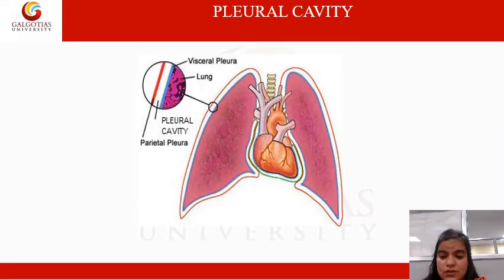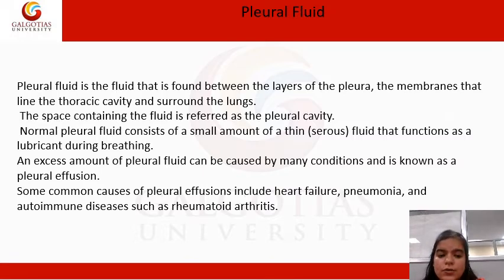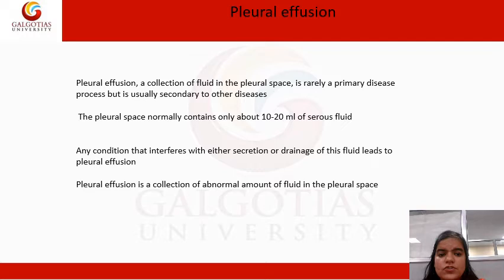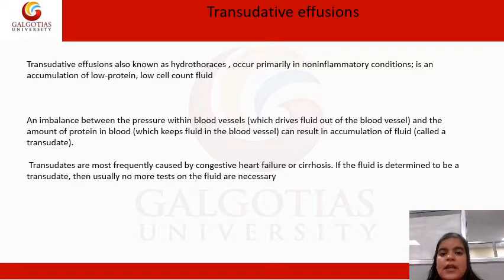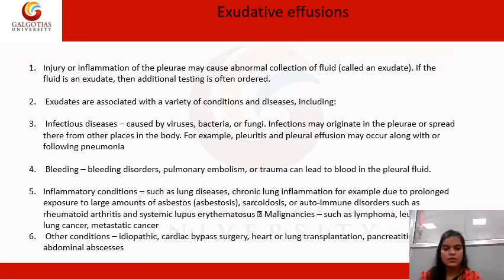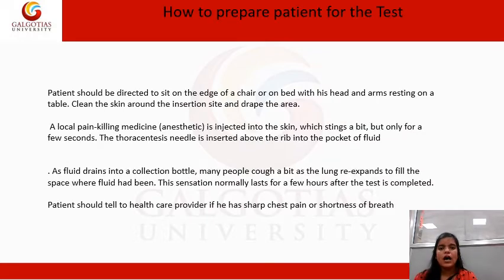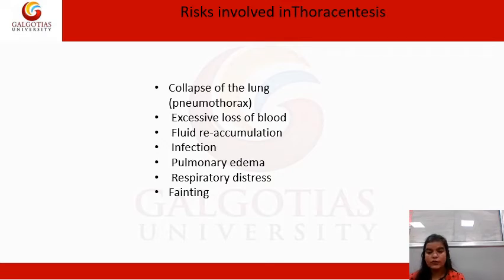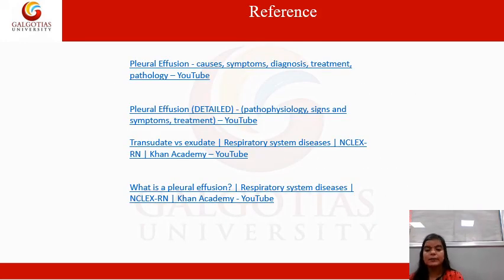BMLT5003, Medical Lab Technology: Pleural Fluid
Pleural Fluid